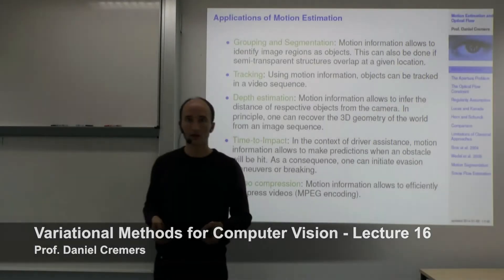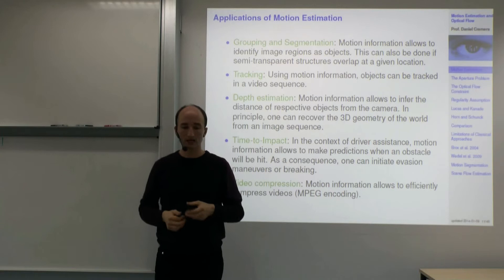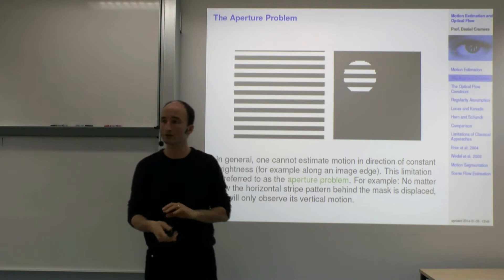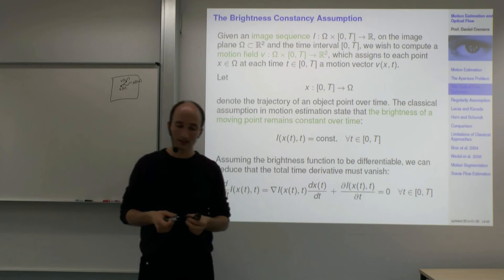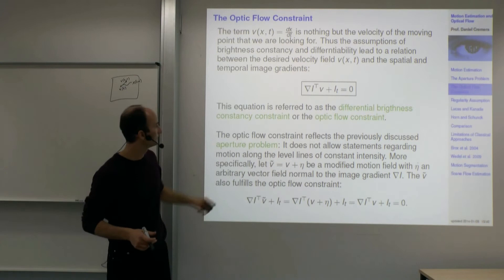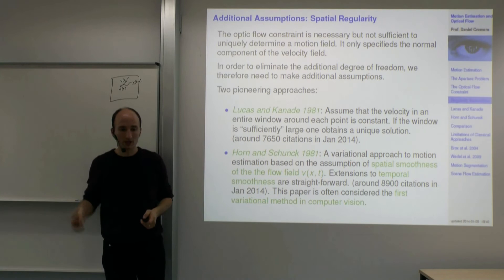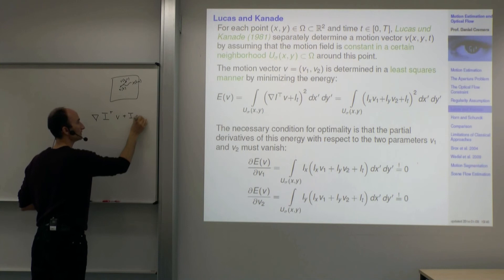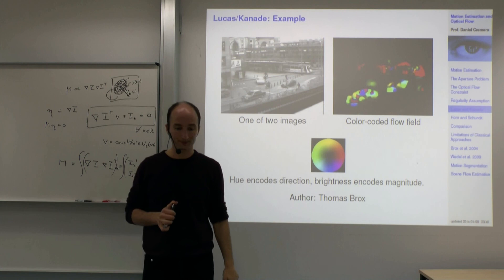Variational Methods for Computer Vision - Lecture 16 (Prof. Daniel Cremers)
Lecturer: Prof. Dr. Daniel Cremers (TU München)

Topics covered:

- The Aperture Problem
- The Optical Flow Constraint
- Regularity Assumption
- Lucas and Kanade